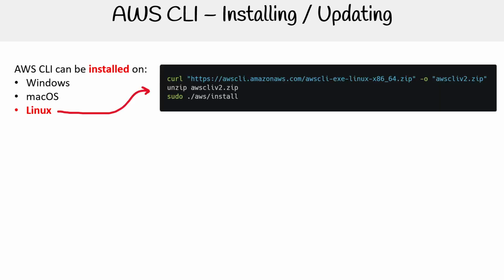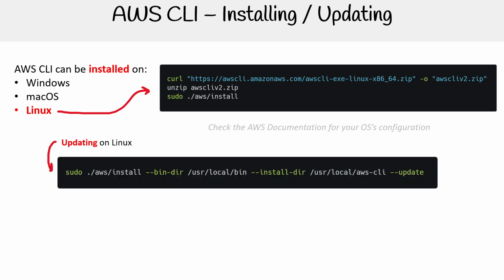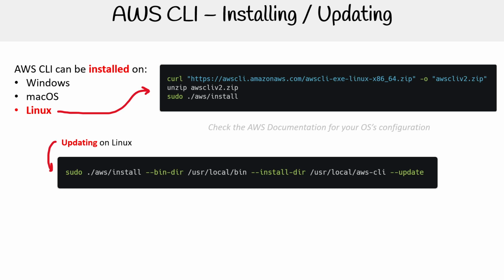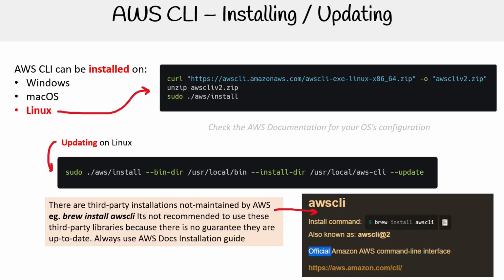SAA C03 — AWS CLI Installing and Updating